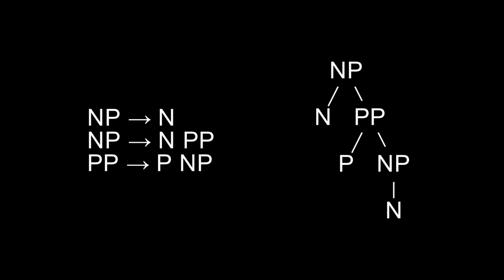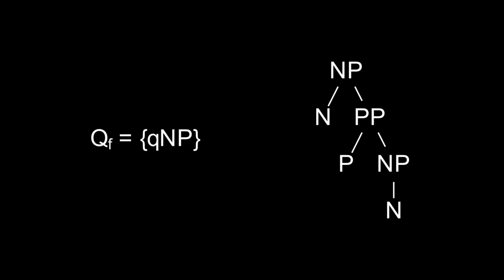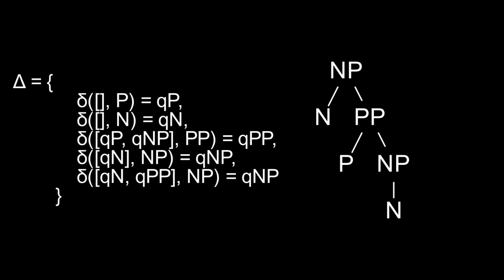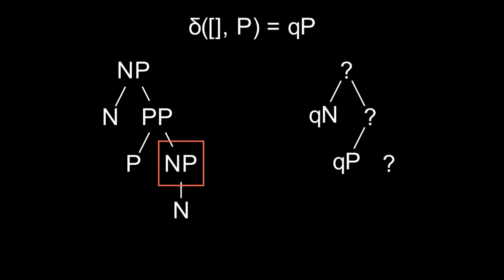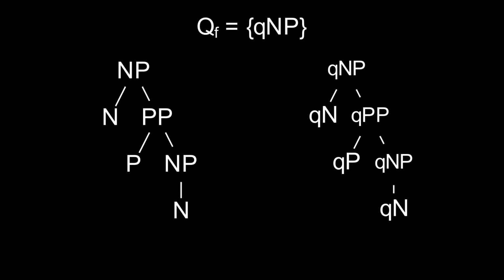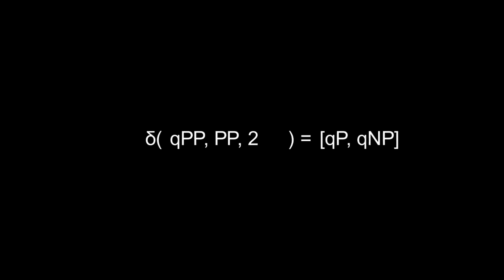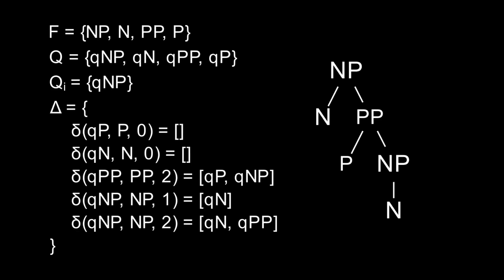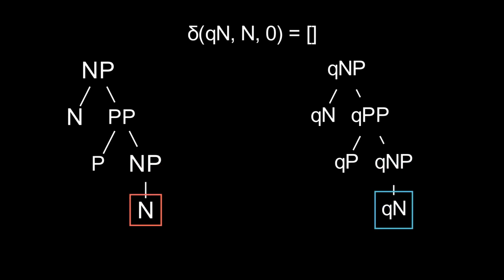Intro to Tree Automata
This video explains what (deterministic) tree automata are and provides demonstrations of how bottom-up and top-down tree automata process trees for acceptance.

00:00 Introduction
00:29 Bottom-up definition and example
02:29 Bottom-up traversal
04:31 Top-down automata
06:22 Top-down traversal